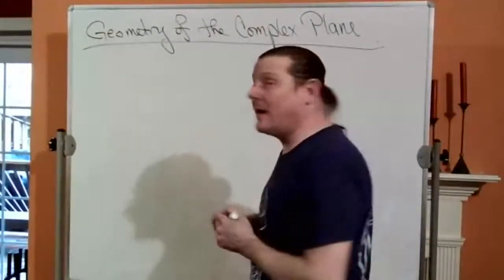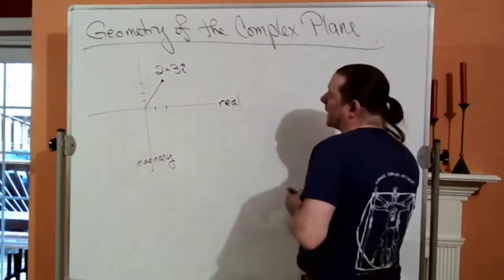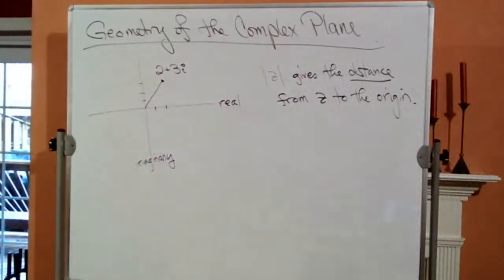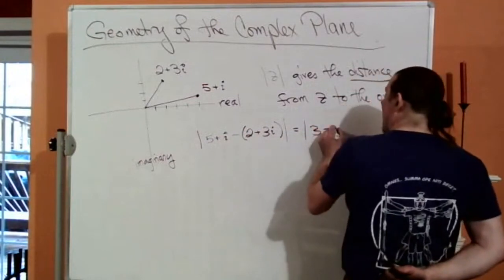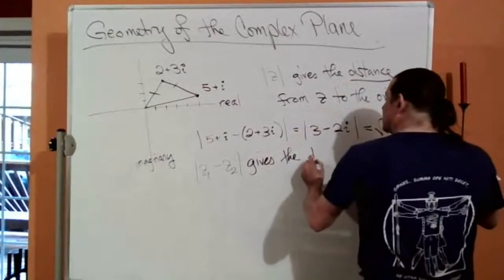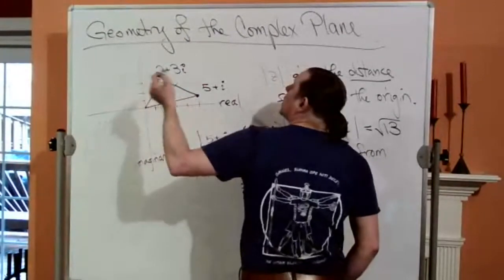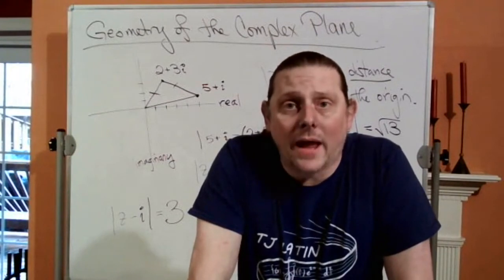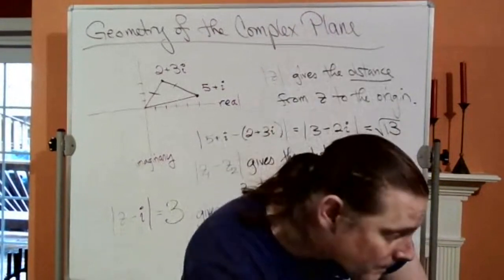Geometry of the Complex Plane